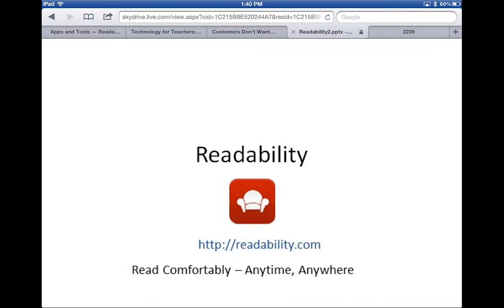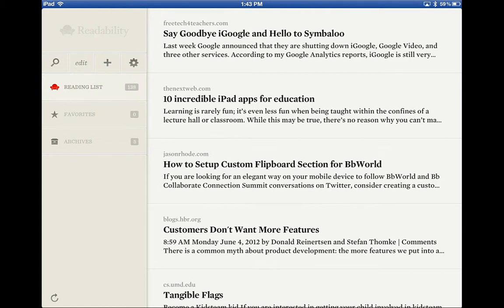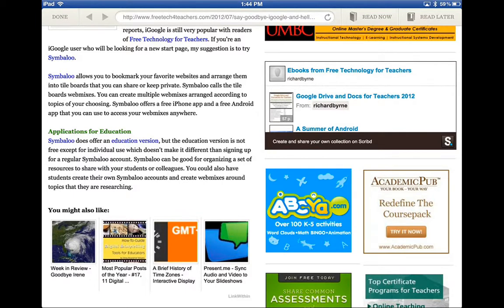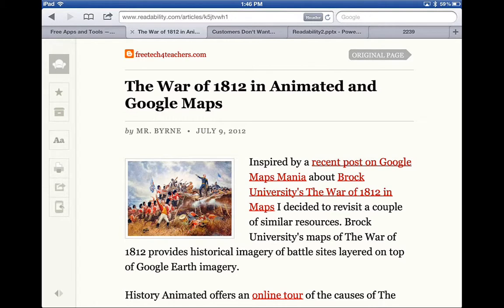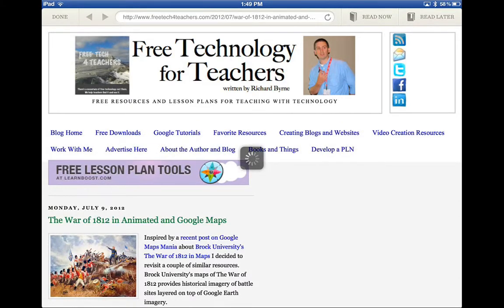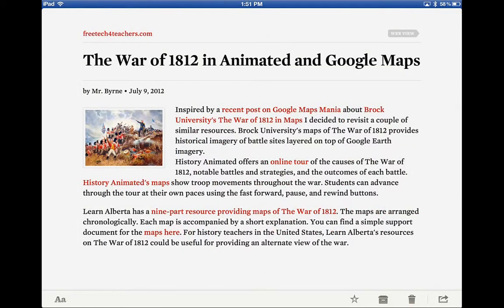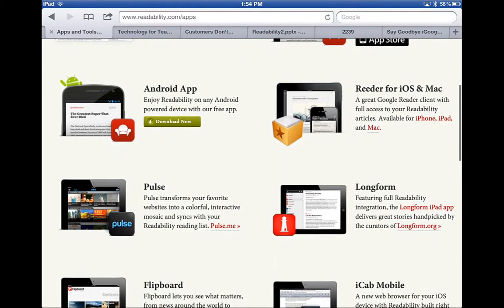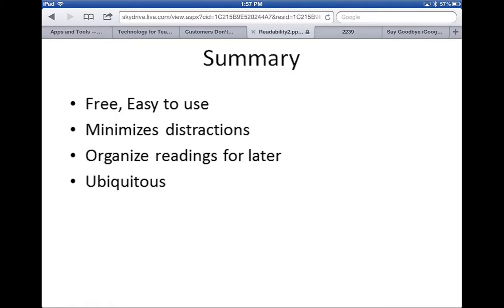Readability App Review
This screencast describes how teachers and students can use Readability to read web-based articles.